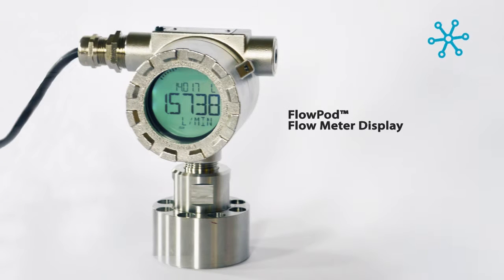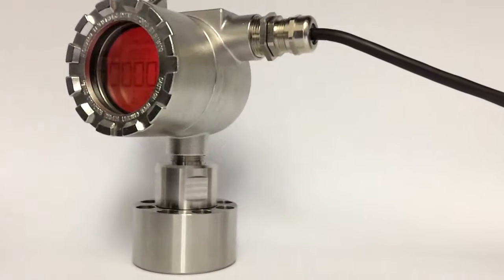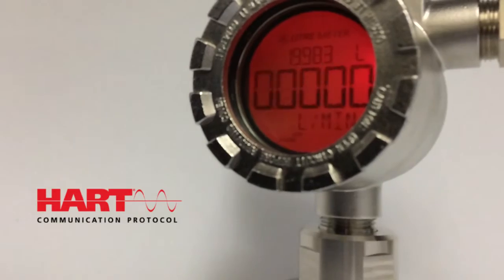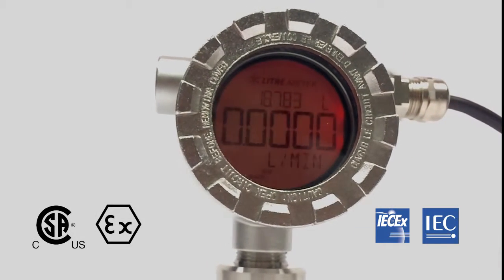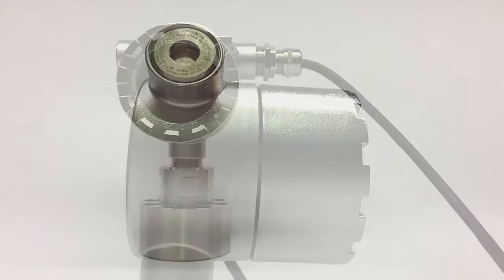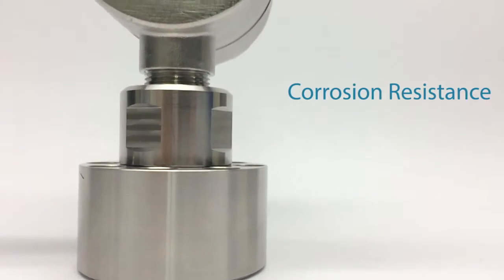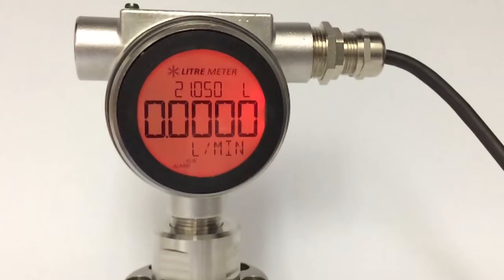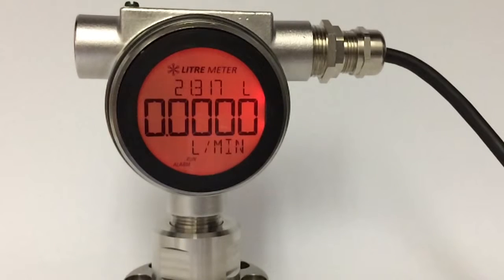Litre Meter - Flow Pod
Litre Meter’s new precision FlowPod Display is available in either 2 or 4 wire powering options. This new unit is fully Hart 7 compatible with a 4-20mA output or transistor switch for alarm, pulse or batch control. The FlowPod is certified in North America and Europe for use in hazardous areas.